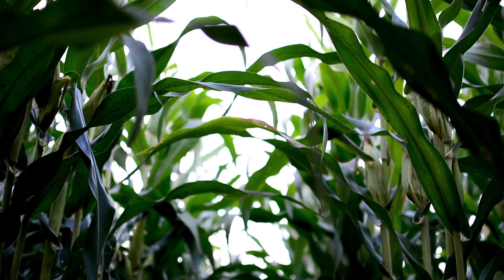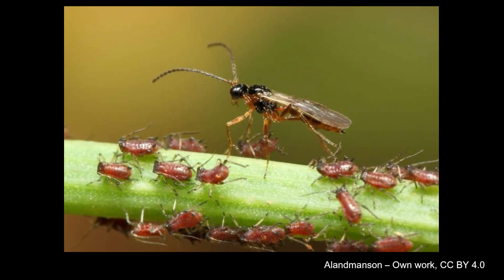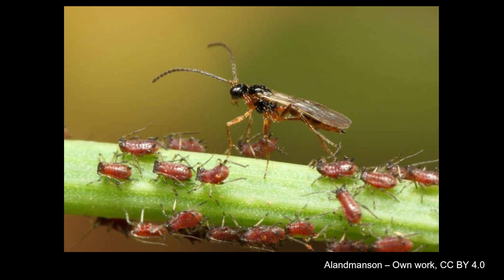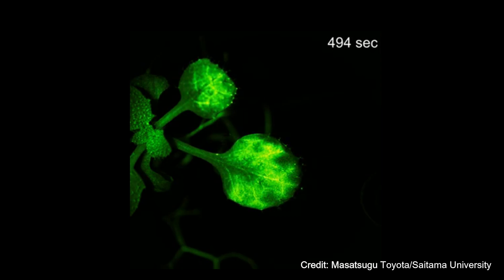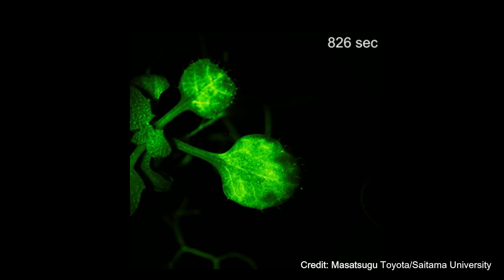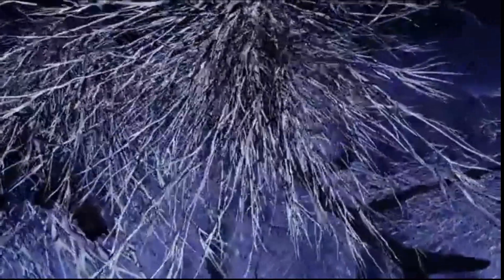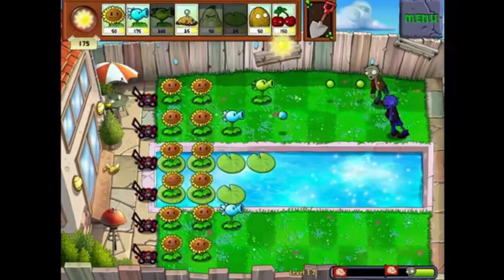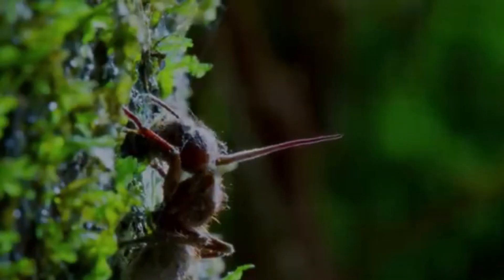Plants vs Zombies vs Reality: How Plants Actually Defend Themselves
In this video, we dive into the wild world of real plant defences:
How tobacco plants use nicotine as a neurotoxin
How acacia trees hire ants as bodyguards
How fungi help plants talk across forests
How plants wage war against real-life invaders like viruses and parasitic fungi

Plants may look passive, but they’re strategic survivors, locked in evolutionary combat for millions of years.

00:00 – Intro: Plants vs Zombies… and Reality
01:05 – Plants Aren’t Helpless (Physical Defences)
02:00 – Chemical Warfare: Nicotine, Caffeine & Capsaicin
03:09 – Plant-Animal Alliances: Ants & Parasitic Wasps
04:31 – The Wood Wide Web and VOCs: How Plants Warn Each Other
05:57 – Energy Strategy: The Cost of Survival
07:00 – Real Plant Horror: Immune Systems vs Parasites
07:53 – Final Thoughts: Strategic, Silent Survivors
08:27 – Outro + Call to Action

McIndoo. 1916. Effects of Nicotine as an Insecticide. Journal of Agricultural Research, 1916, October 16th, Vol. 7, No. 3, 89-122 pp.
Mustard. 2013. The buzz on caffeine in invertebrates: effects on behavior and molecular mechanisms. Cell Mol Life Sci. 2013 Oct 26;71(8):1375–1382.
Jancsó et al. 1987. Neurotoxic effect of capsaicin in mammals. Acta Physiologica Hungarica. 69(3-4):295-313
Figueiredo et al. 2021. Common Mycorrhizae Network: A Review of the Theories and Mechanisms Behind Underground Interactions. Front. Fungal Biol. 2
Hammerbacher et al. 2019. Roles of plant volatiles in defence against microbial pathogens and microbial exploitation of volatiles. Plant Cell Environ. 42(1): 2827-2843